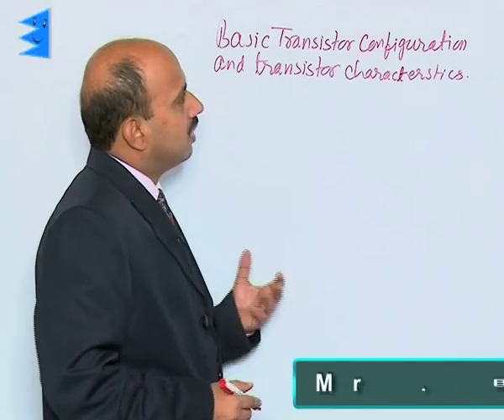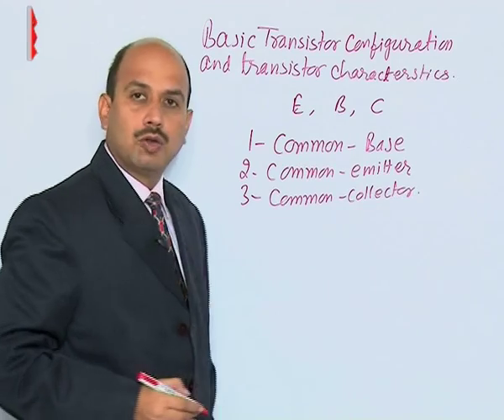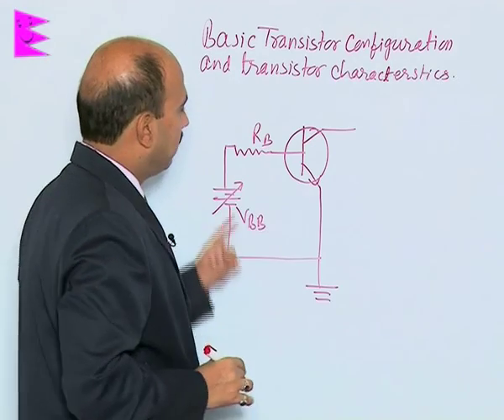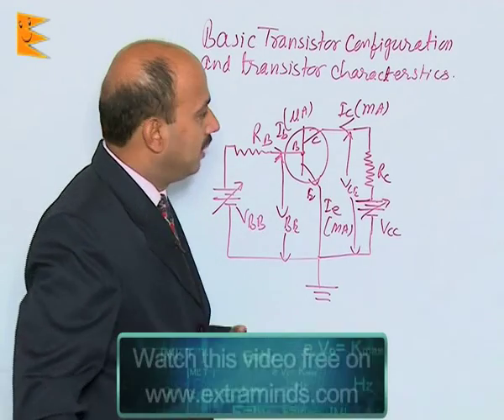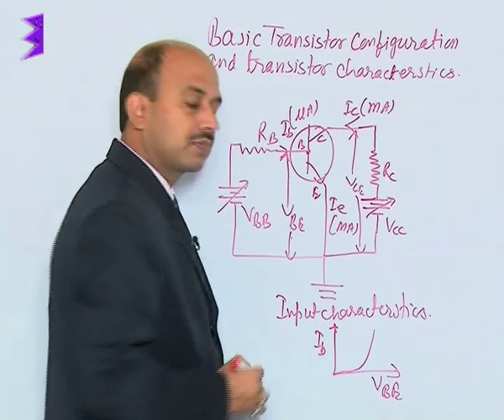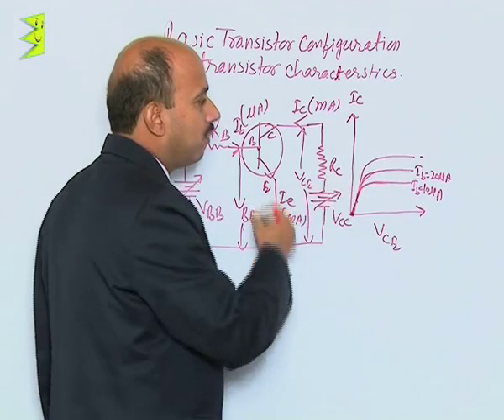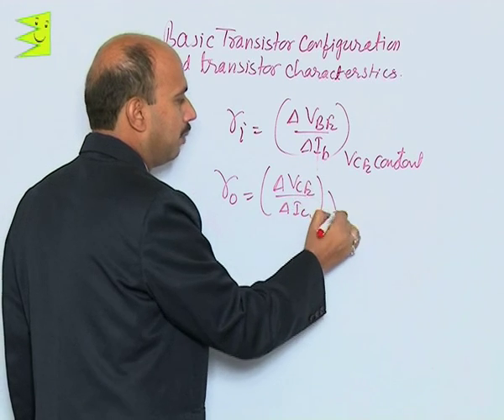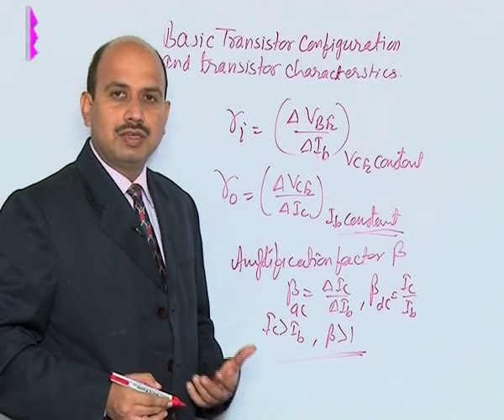CBSE Class 12 Physics Semiconductor Basic Transistor Configuration and Transistor Charac |Extraminds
Chapter: Semiconductor
Topic: Basic Transistor Configuration and Transistor Characteristics
Extraminds